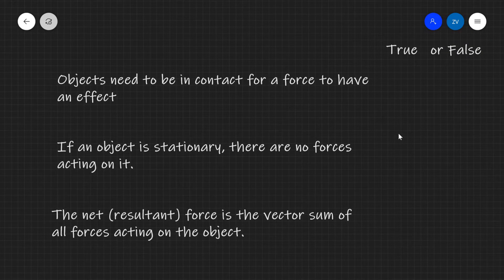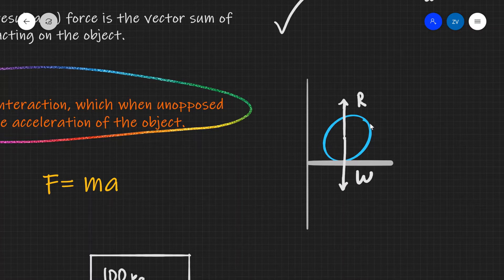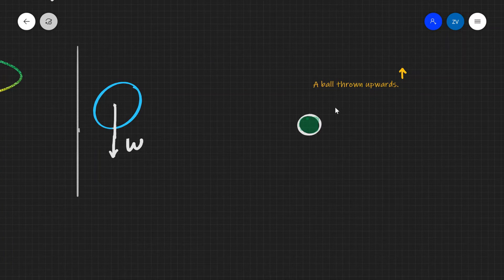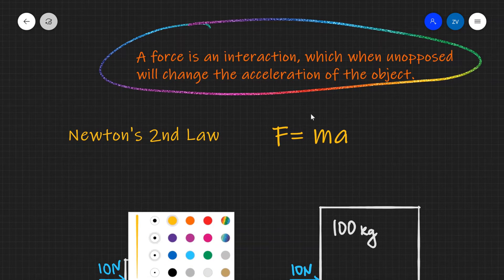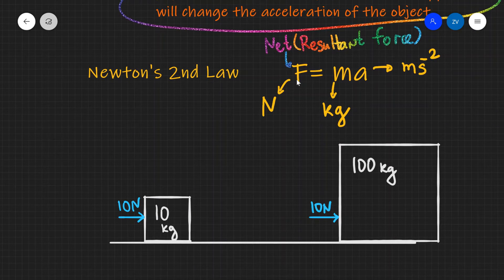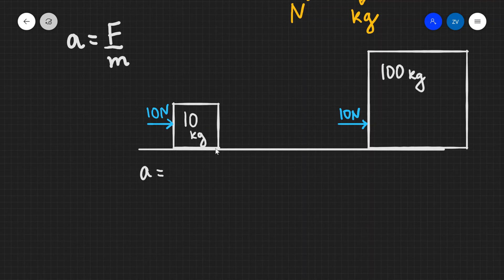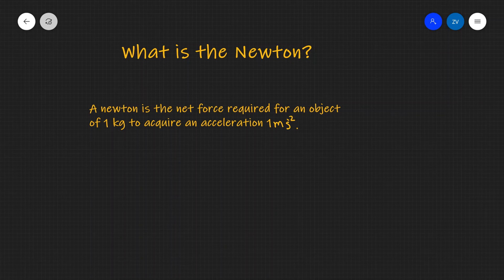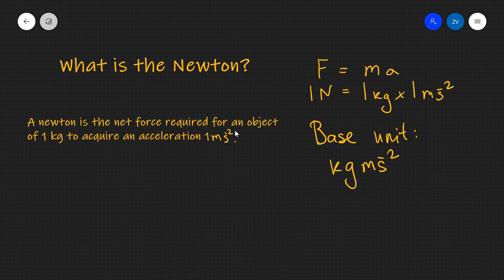A Level Physics: What is a force? Newton's Second Law.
Newton's 2nd Law.
Defining the Newton.
Base of units of a Force.